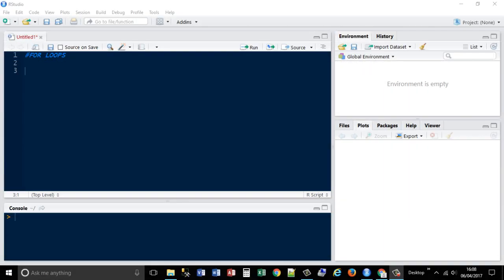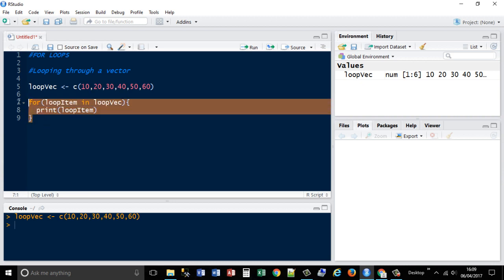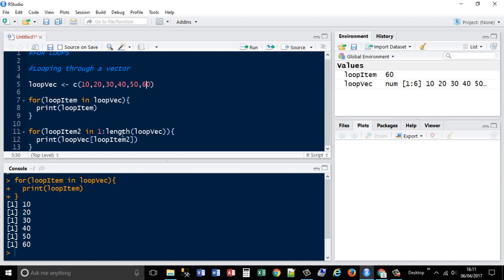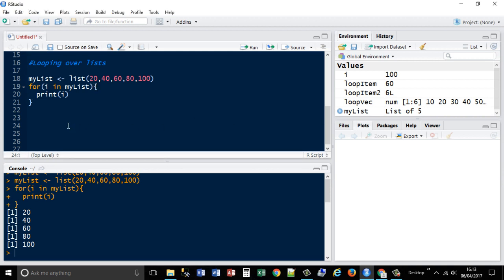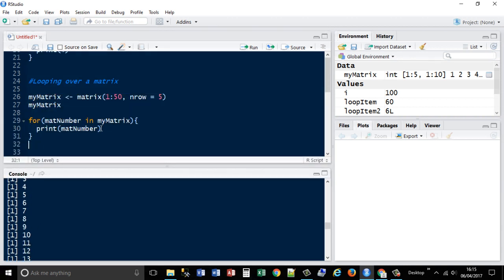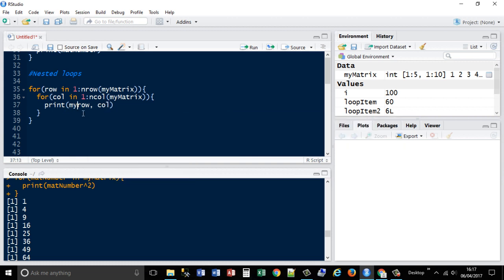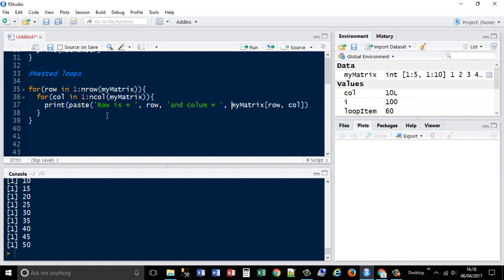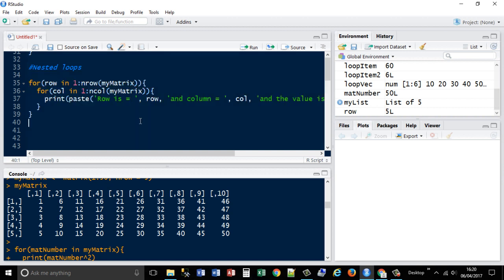17. R Programming - For Loops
Learn how to iterate through items in a vector, list or matrix with a For Loop.